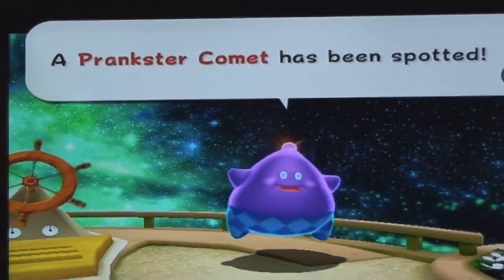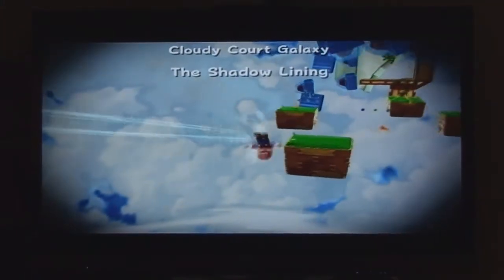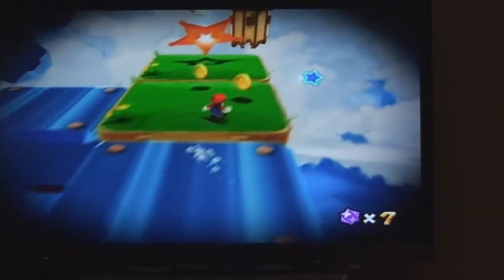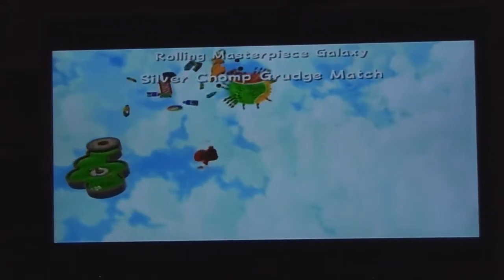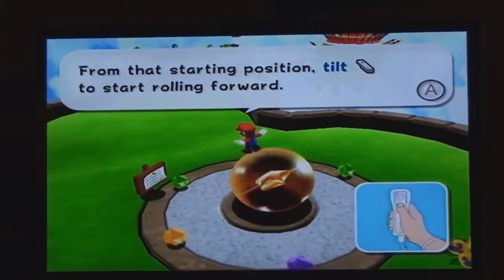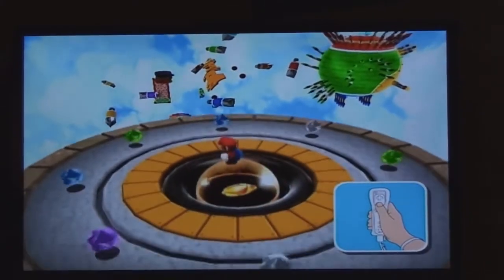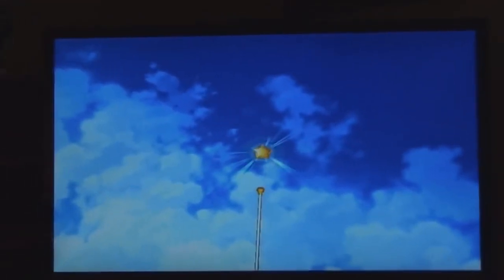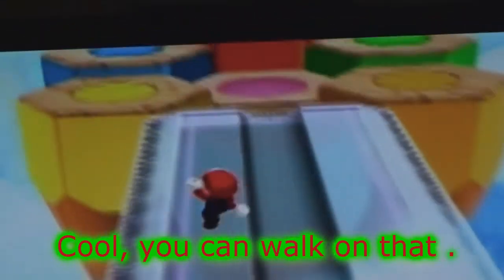Super Mario Galaxy 2 Special 2 star walk-through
This is a video which shows the walk-through for 2 stars.